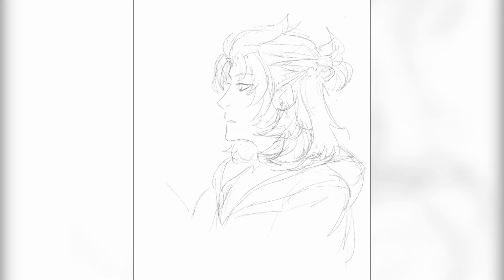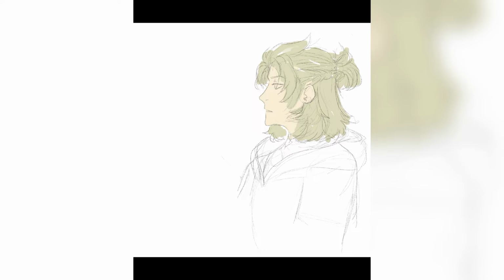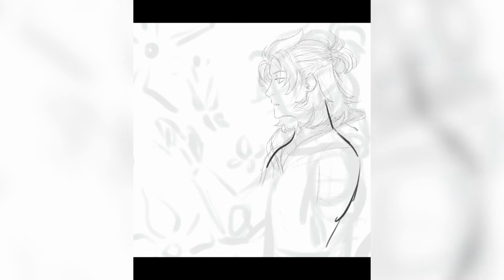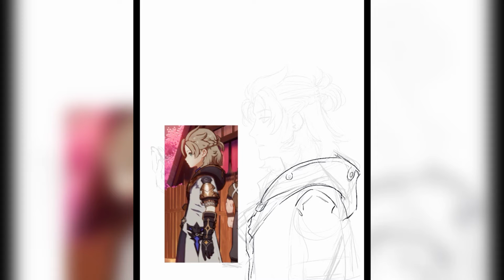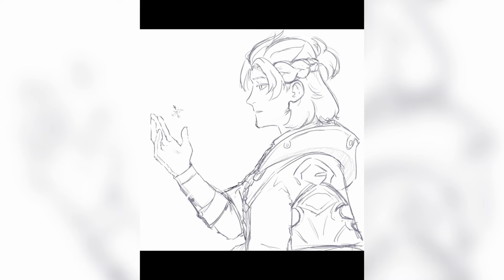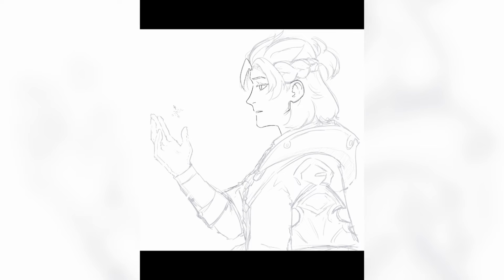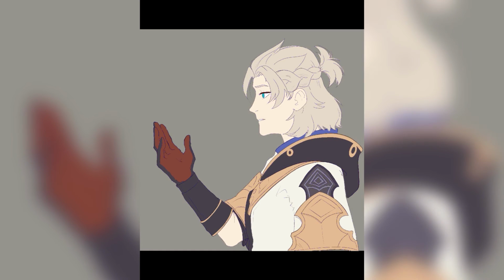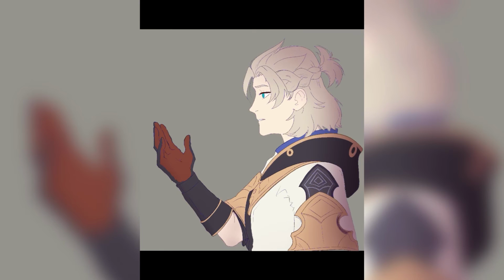draw & chat || genshin & the Process™️ (timelapse)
happy december!!!  doing some fanart today and talking about the process of both this piece and referencing the process of the art journey as a whole.  who are your favorite genshin characters?

videos after this (or rather including this) will likely be sparse and sporadic for a while due to some personal circumstances that are gonna make video-making a challenge, but i’ll be keeping a list of ideas handy and hope to come back strong!

EQUIPMENT:

Camera: iPad Pro 11-inch (first generation)
Art: Procreate, Apple Pencil (2nd generation)
Editing Software: InShot app (free version)

MUSIC (via InShot’s free library):

Song: Winter Foe
Musician: Winter Foe

Song: Evergreen
Musician: Gabriel

Song: Maipen Lei
Musician: Beltone

Song: Torchlight
Musician: Winter Foe

Song: Sunrise
Musician: Ilya Marfin

Song: Escape The World
Musician: Winter Foe